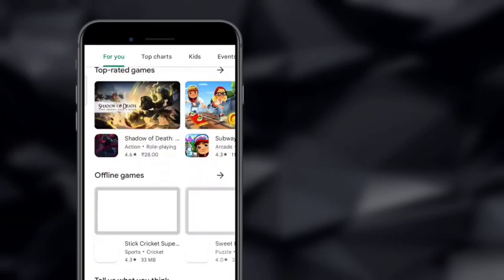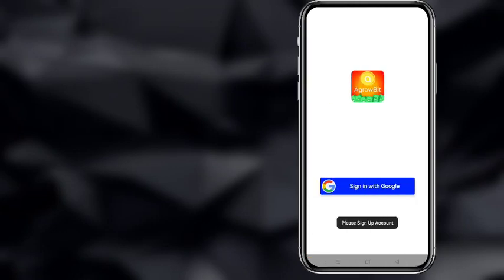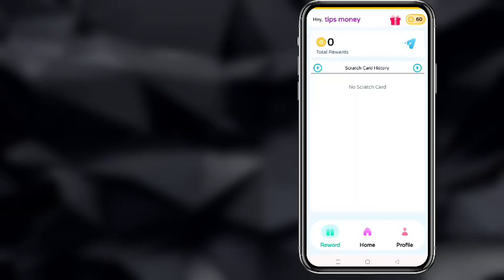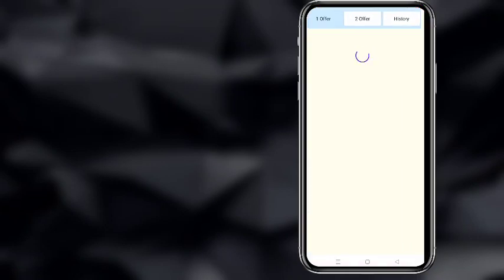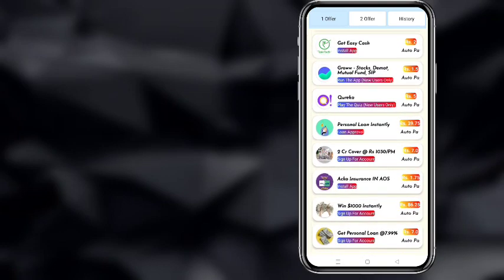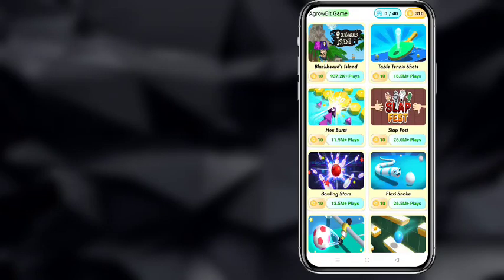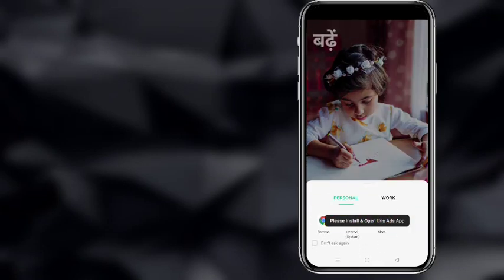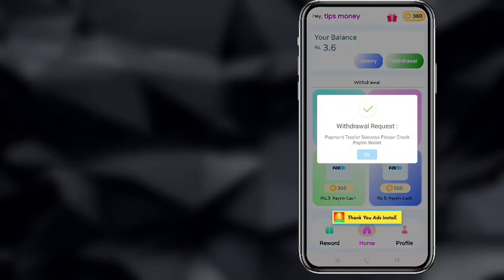new instant paytm cash earning app 2022 malayalam